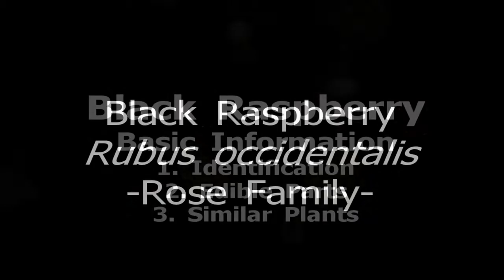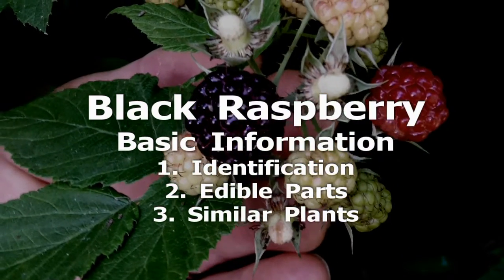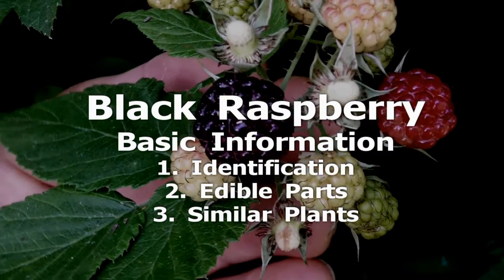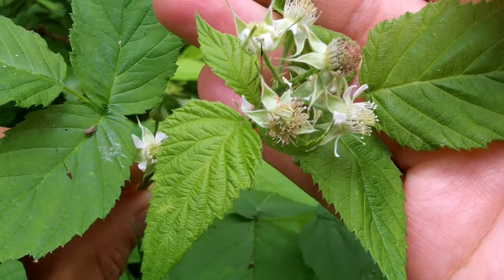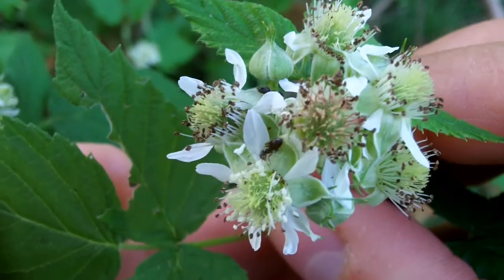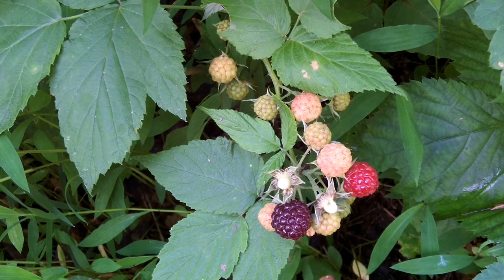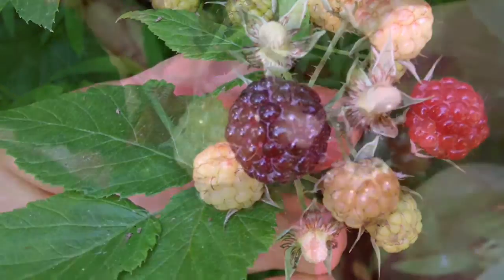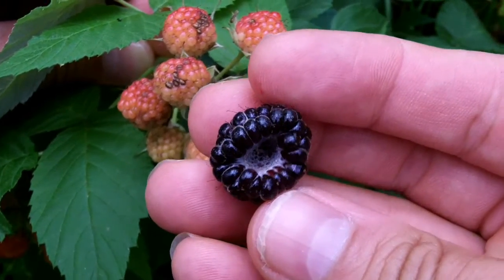Black Raspberry (Gathering Edible Wild Plants dvd)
This is the plant profile for Black Raspberry from the film Gathering Edible Wild Plants in the Eastern Woodlands and Beyond.

More sections to come soon. The plant profiles include:
1. Eastern White Pine
2. Asiatic Dayflower
3. Wild Ginger
4. Spicebush
5. Chickweed
6. Spring Beauty
7. Purslane
8. Violet
9. Wood Sorrel
10. Black Walnut
11. Black Raspberry
12. Wineberry
13. Wild Strawberry
14. Stinging Nettle
15. Garlic Mustard
16. Longleaf Plantain
17. Broadleaf Plantain
18. Purple Deadnettle
19. Ground Cherry
20. Salsify

I am going through and putting it out in sections for free. If you appreciate this, consider checking out the new project I am working on. It is a book called Earth Living: Becoming Useful to the Land, Culture, and Self.